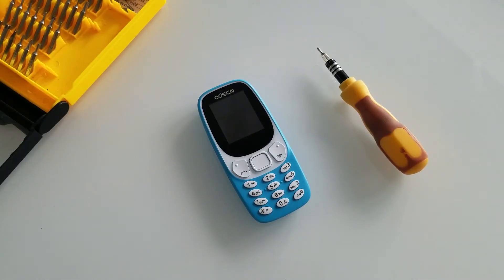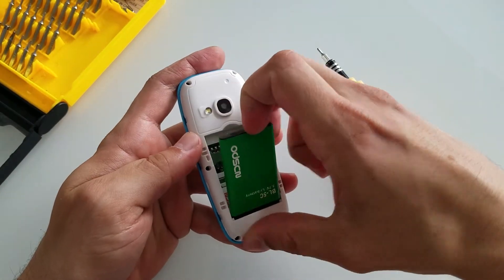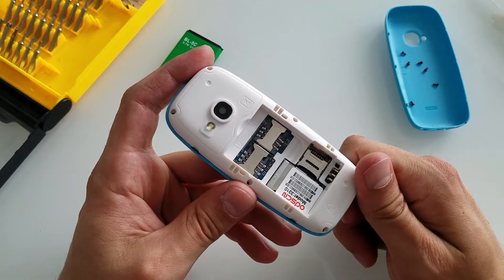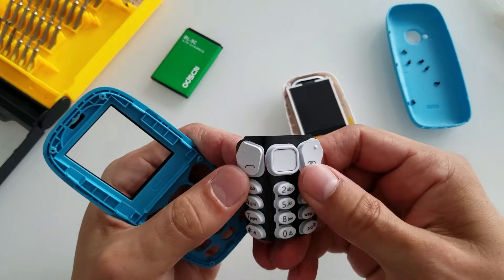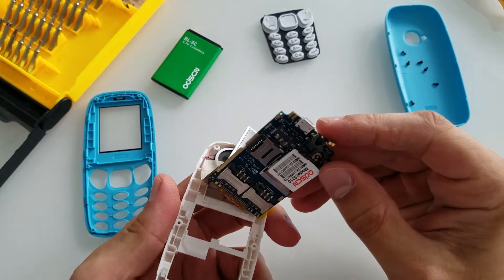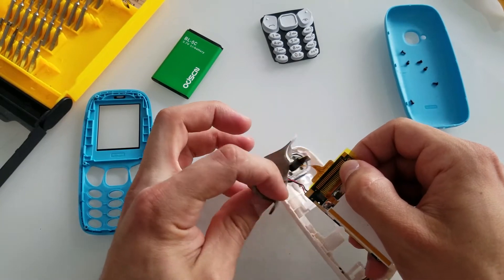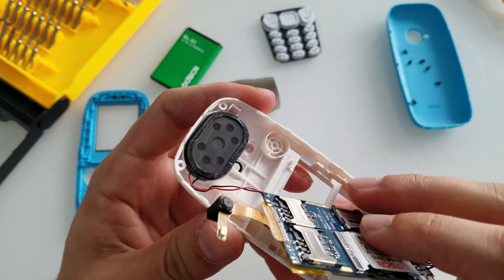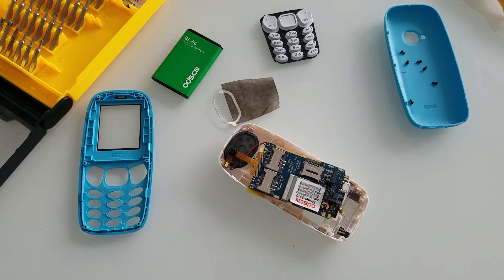ODSCN 3310 DISASSEMBLY AND TEARDOWN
The ODSCN costs only £11 in Thailand compared to £25 in the UK which is still half the price of the original

Nokia 3310 but what's inside? Let's find out!

Join VoloKin Project on Google+ for full resolution photo samples, extra content and more

Sound Credit: Punker - Minos